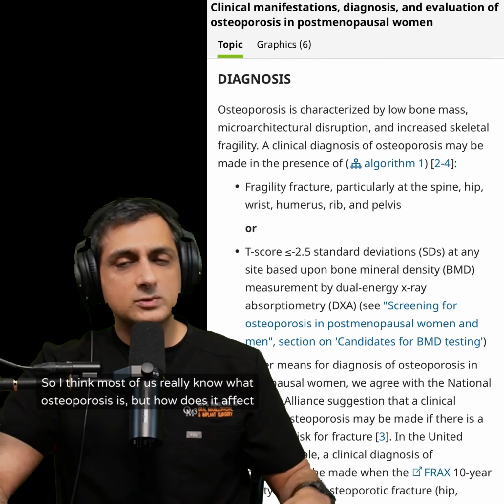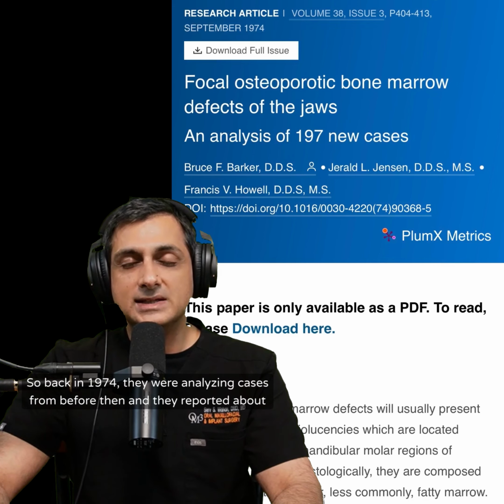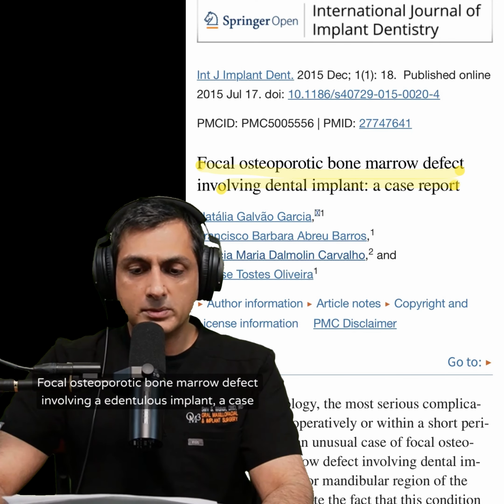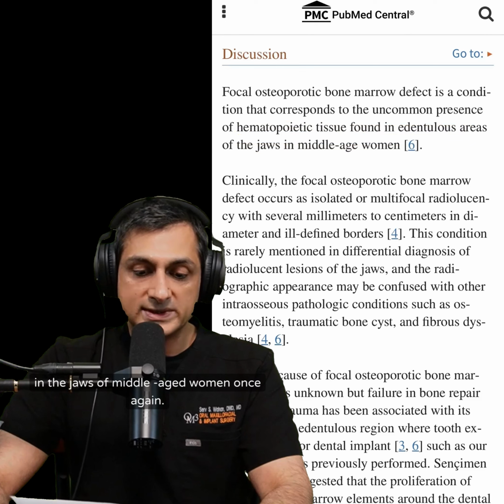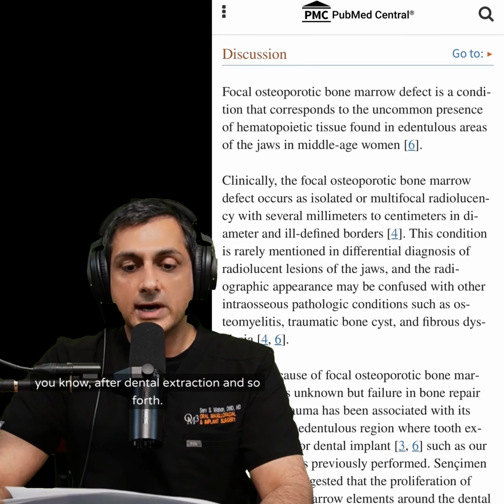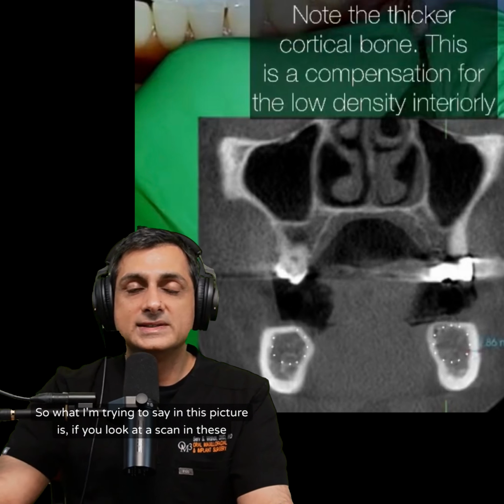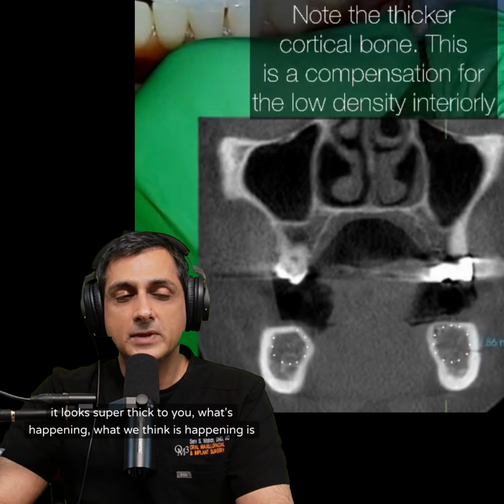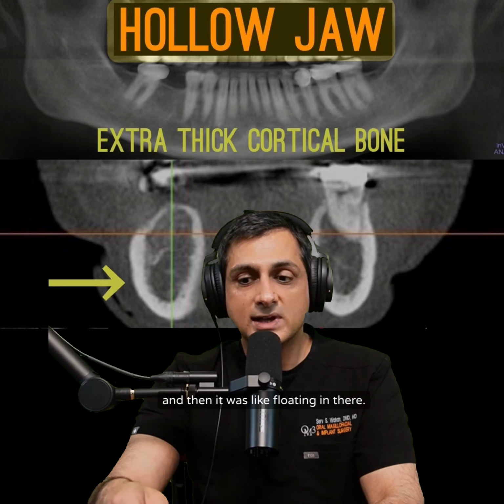Video Ep 002: Focal Osteoporotic Bone Marrow Defects that can Sabotage your Dental Implants